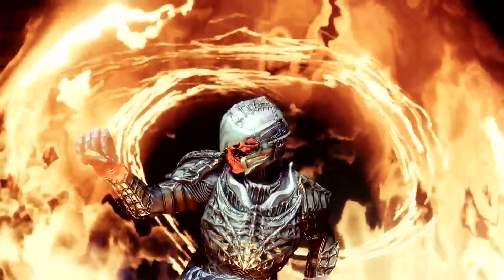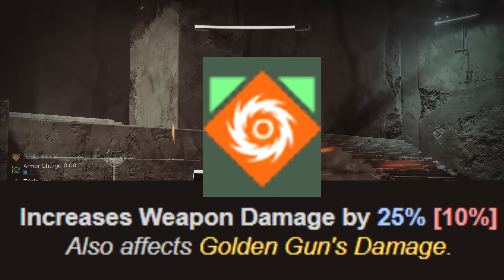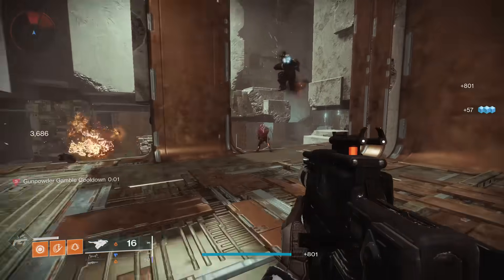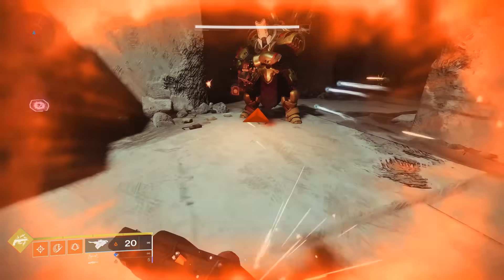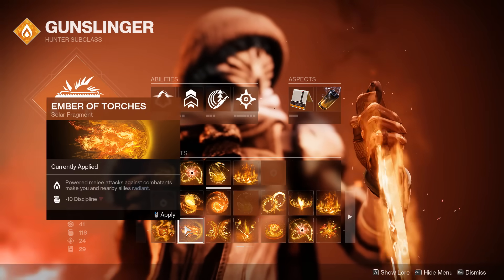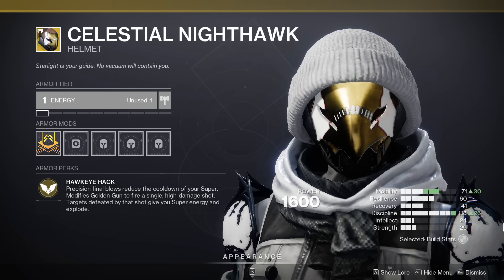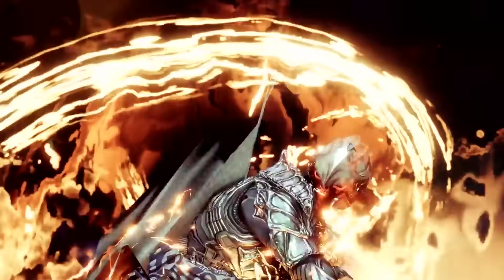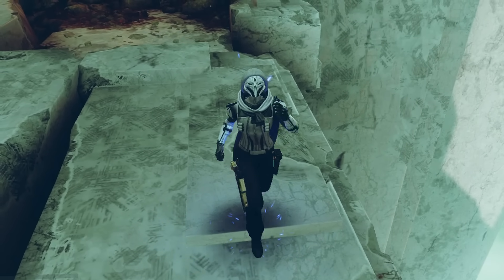This Build Just BROKE The Game.. in Season 23! | Solar Hunter Destiny 2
This is the only Solar Hunter Build you will use in Season 23. With it you'll have infinite ignitions, restoration, and high super uptime. In this video I explain how to best utilize the Gunslinger kit. We'll utilize Weighted Throwing Knife, Gunpowder Gamble, and the new artifact perks Rays of Precision and Kindling Trigger to maintain multiple ways to self proc ignitions, without the need for building up scorch stacks. We also answer the question of which exotic to use between Shards of Galanor, Celestial Nighthawk, or Caliban's Hand. At this point I'm farming tags. Season of the wish, season 23, destiny 2 builds, solar hunter build, s23, mara sov thicc, erianna's vow, skyburner's oath, flint striker, radiant,